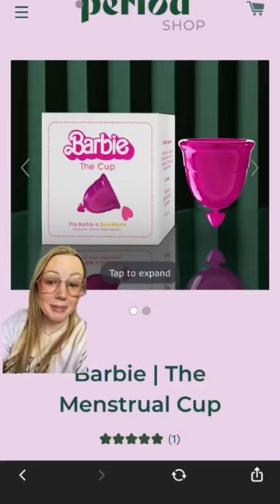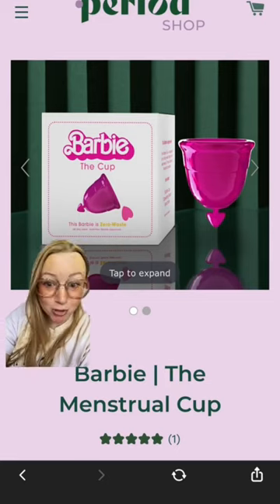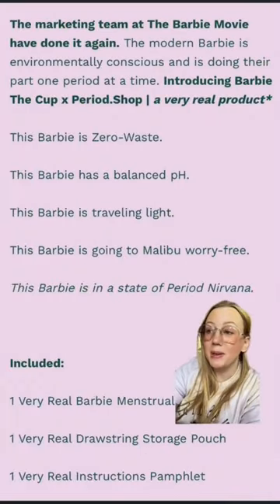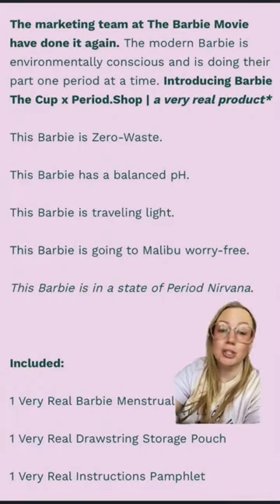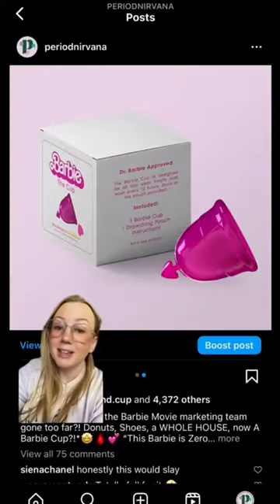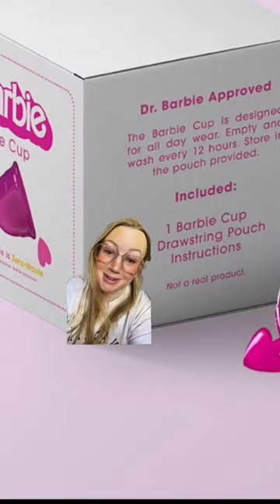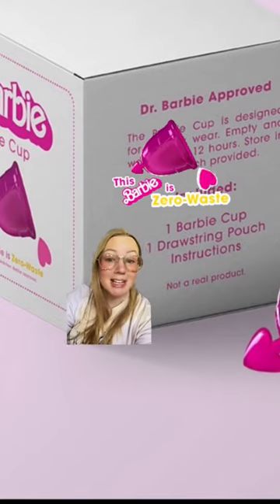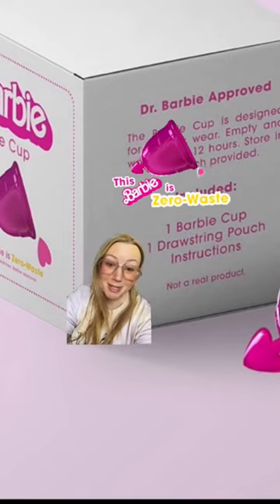A Barbie Cup?! 💕🩸💅🏻🩸